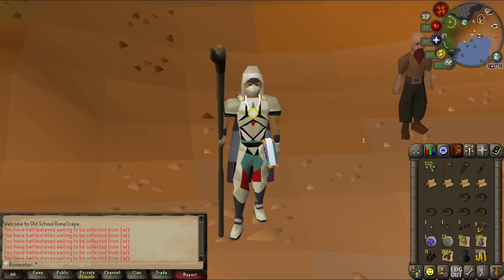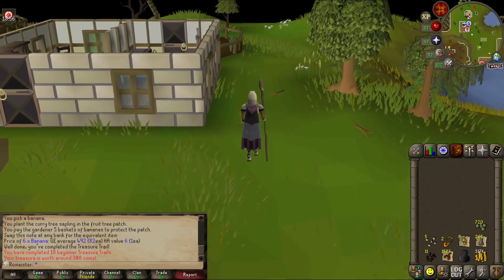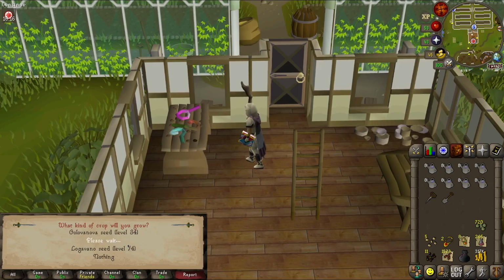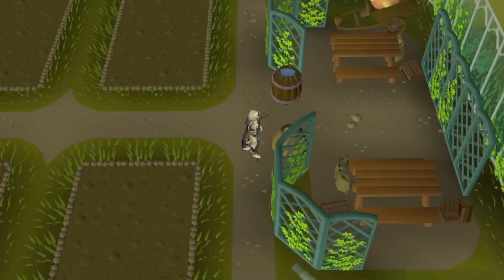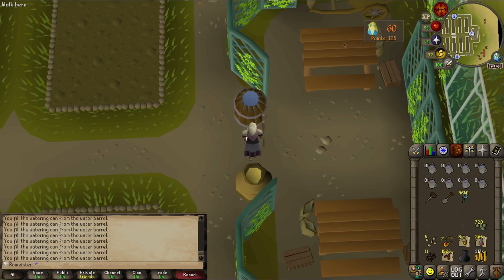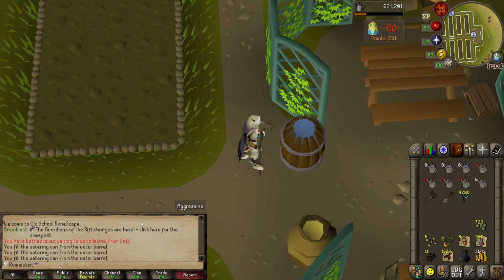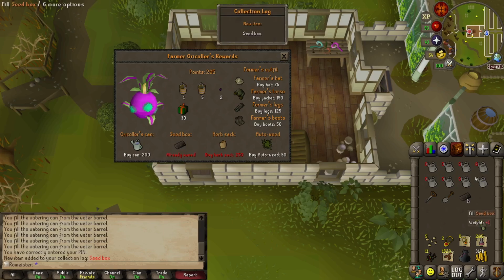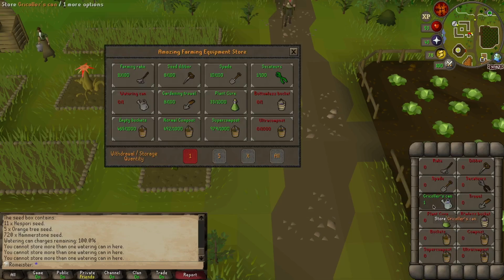The Seed Box | UIM #18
In today's episode of the UIM, I venture over to Kourend to hit up the Tithe Farm and unlock the seed box.

Intro and outro music were written by HalfTone.